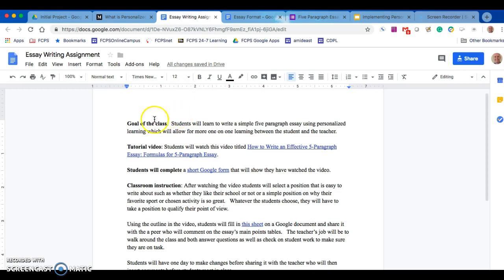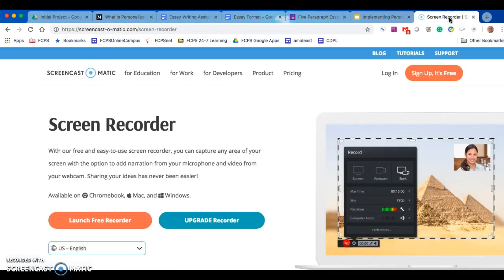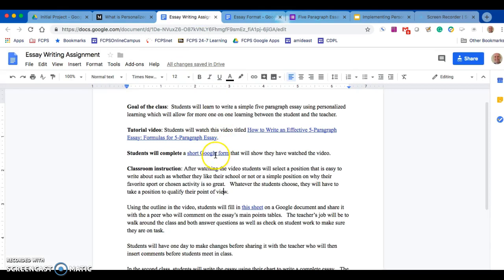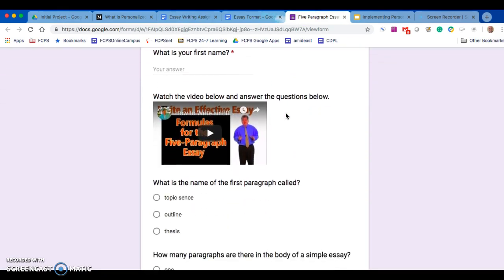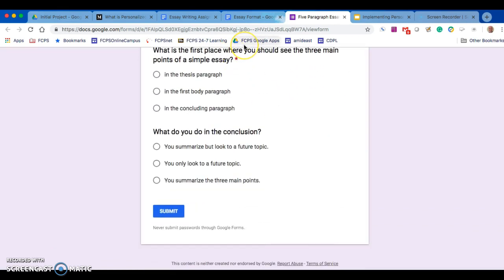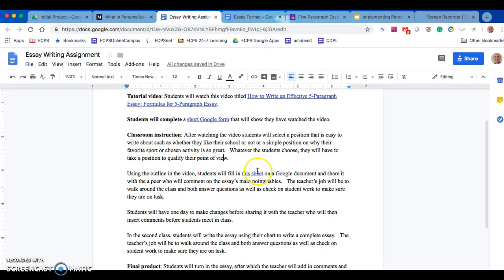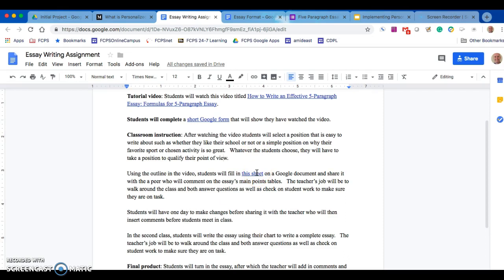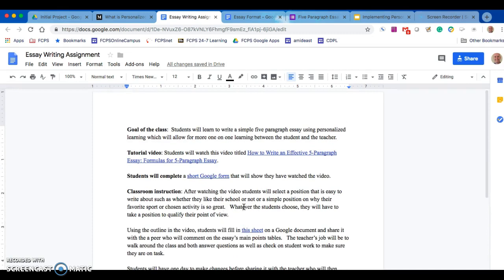Amideast Personalized Learning Overview